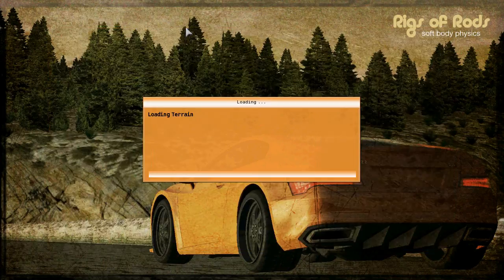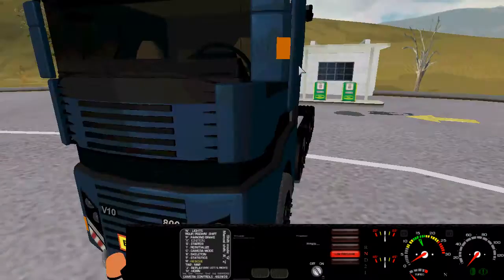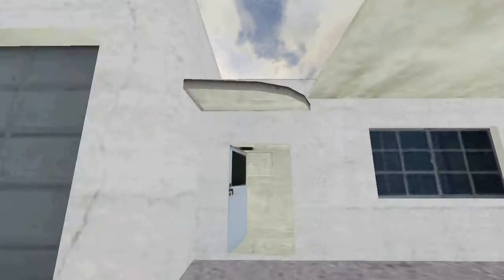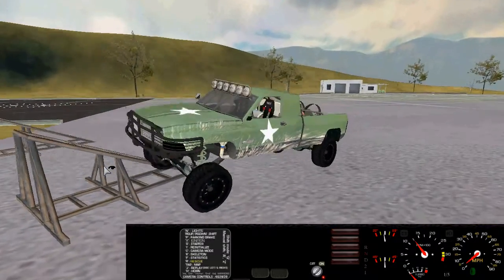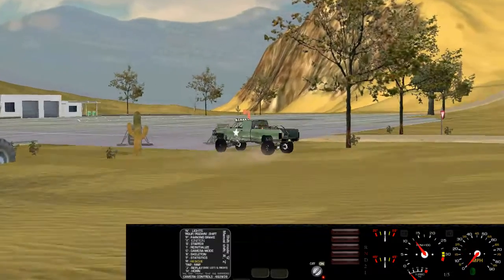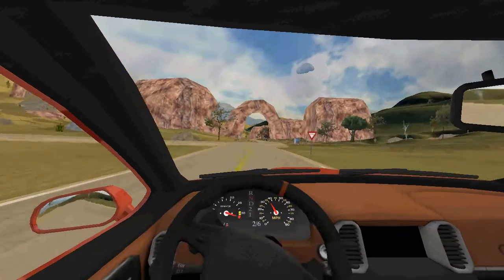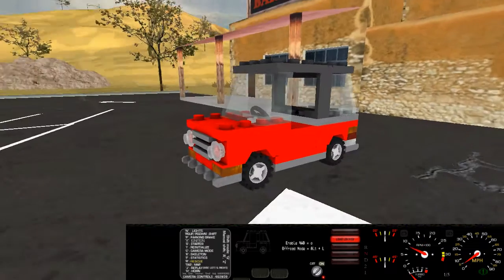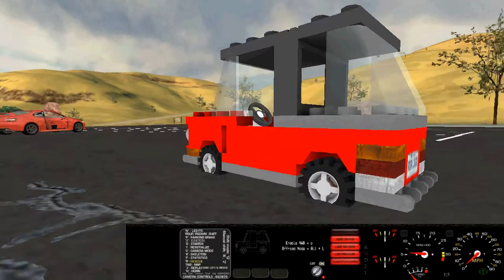Rigs of Rods Dodge and Gabsters Vehicles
Here is a video of Gabsters trucks and cars.
Sorry cant give the link for the BMW G2R it was removed. :(